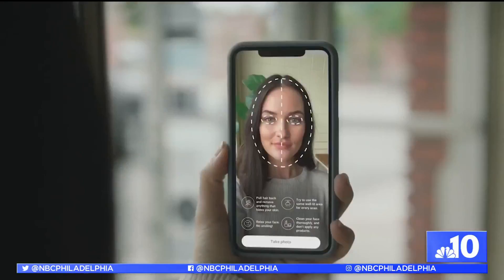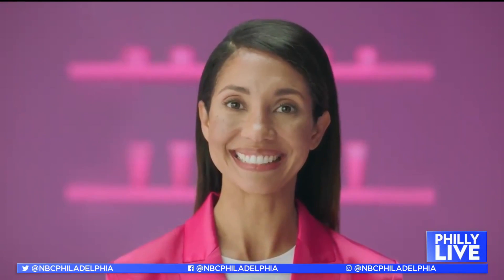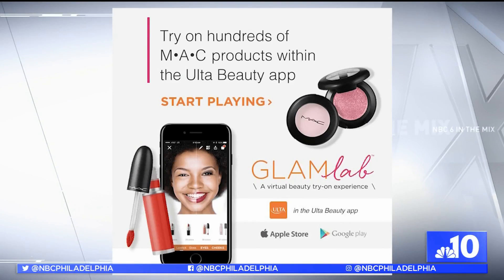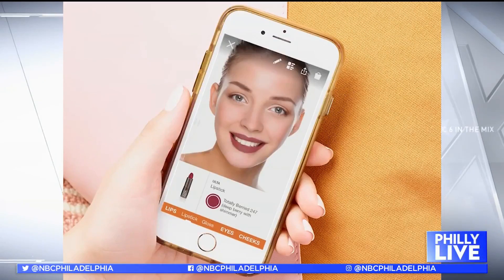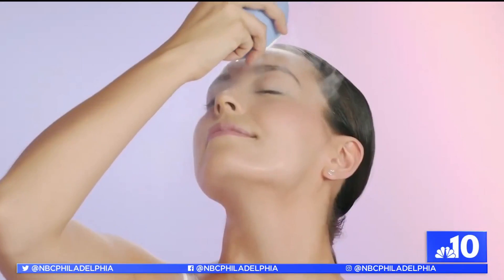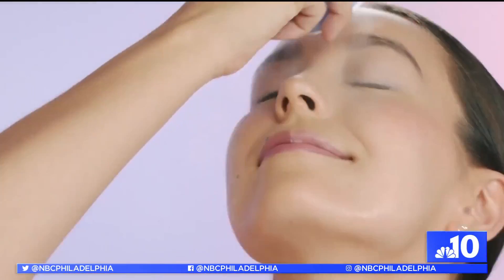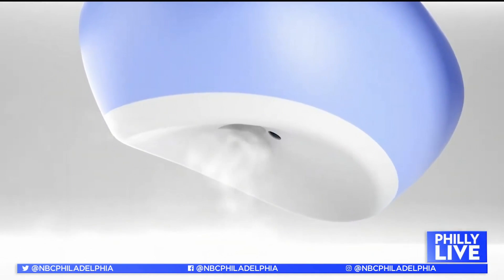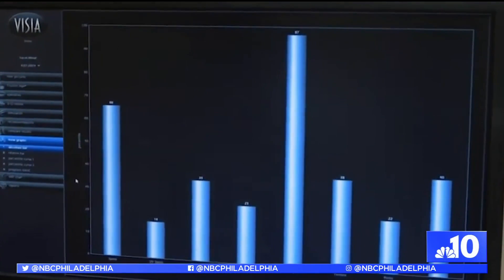You Can Glow Up Your Beauty Routine With These Apps | NBC10 Philadelphia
Jen Herrera shares some of the best beauty products that can help “glow up” your look in 2021.